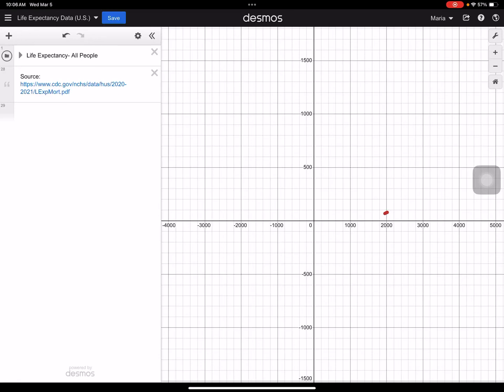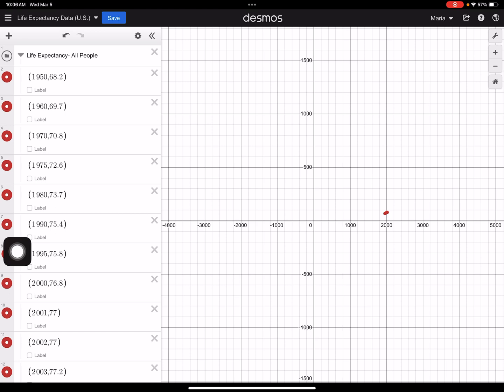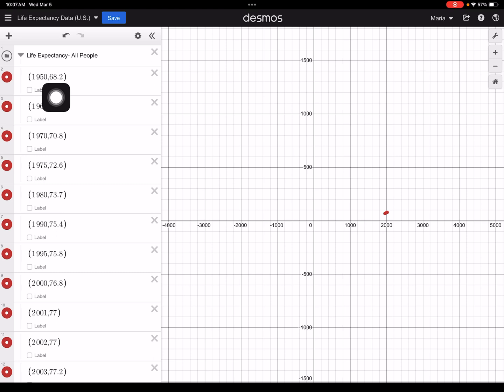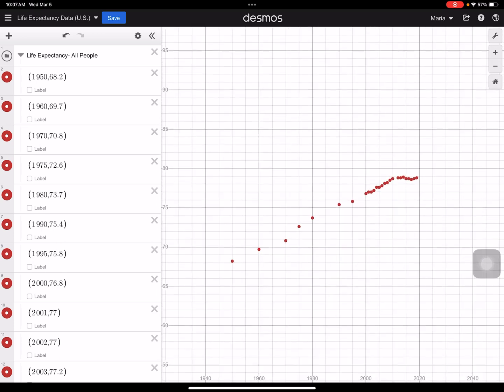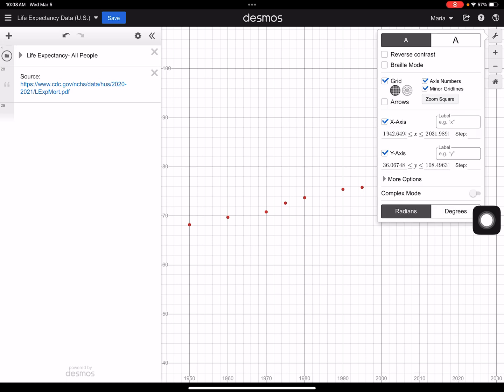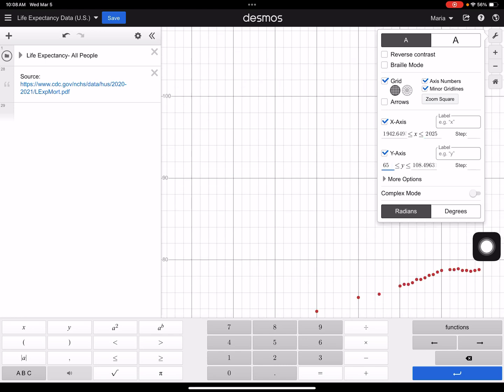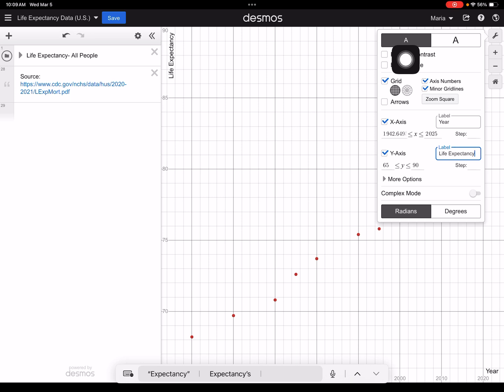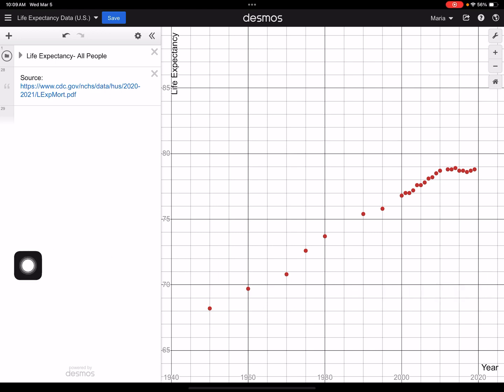Settings in Desmos Graphing Calculator